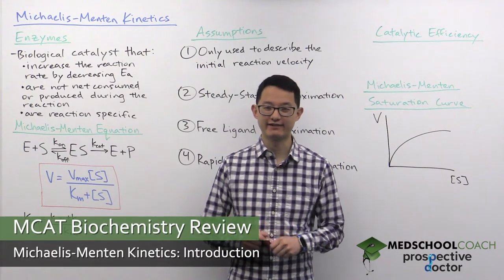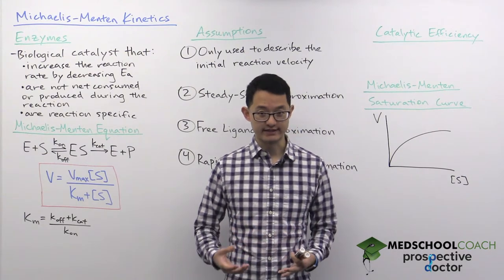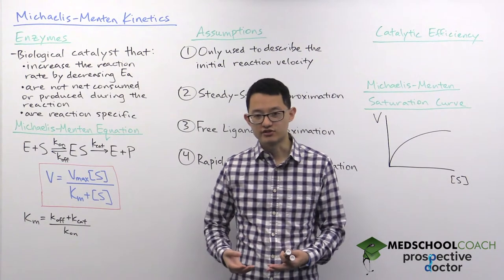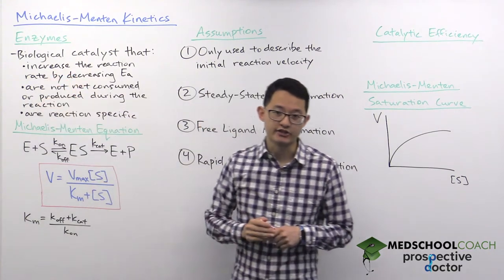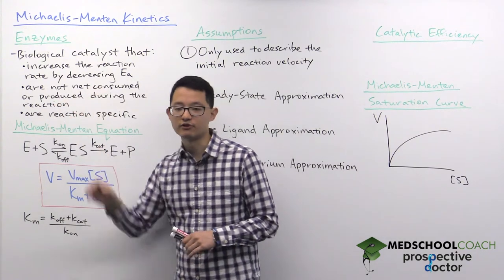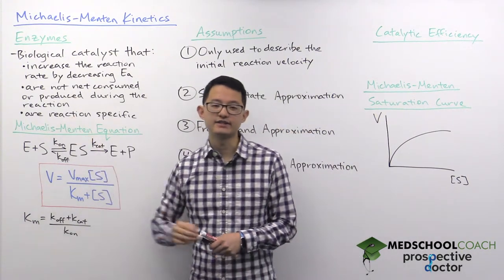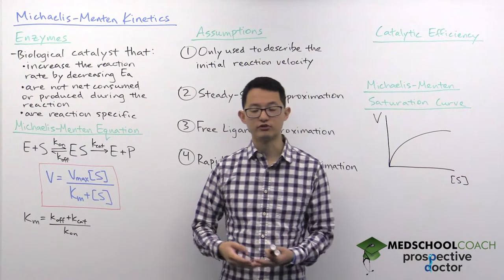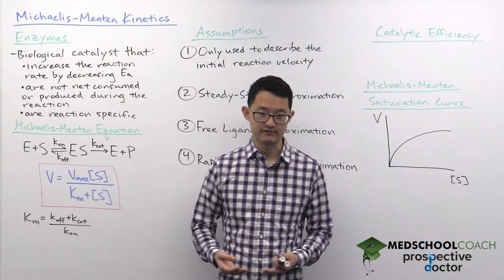Introduction to Michaelis-Menten Kinetics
Need help preparing for the Bio/Bio Chemistry section of the MCAT? MedSchoolCoach expert, Ken Tao, will teach everything you need to know about Michaelis-Menten Kinetics which is a key component of the biochemistry section of the MCAT. Watch this video to get all the MCAT study tips you need to do well on this section of the exam!

Michaelis-Menten kinetics is a model of enzyme kinetics developed by the German biochemist Leonor Michaelis and Canadian physician Maud Menten. By relating the rate of an enzymatic reaction to the substrate concentration, this model can characterize several types of reactions.

Enzymes

In order to understand the concept of Michaelis-Menten kinetics, it is important to review the basic function of enzymes. Enzymes are biological catalysts within cells that are generally made of proteins, but sometimes they are made of RNA molecules, we well. As catalysts, there are several features of enzymes that are important to understand. First, enzymes increase the rate of the reaction by decreasing the activation energy. Enzymes accomplish this by decreasing the activation energy of the reaction. Second, there is no net consumption or production of enzymes during a reaction. In this way, it is said that enzymes are recycled during a chemical reaction. Lastly, enzymes are reaction-specific. For example, in glycolysis, the first step of the reaction is catalyzed by the enzyme hexokinase, which converts glucose into glucose-6-phosphate. Hexokinase, however, is not able to catalyze any of the other steps in glycolysis. Thus, hexokinase is specific to this reaction.

Michaelis-Menten Kinetics Model

The Michaelis-Menten kinetics model describes the general catalysis of enzymatic reactions. Figure 1 shows an equation that represents the basic concept of this model. The enzyme (E) binds to the substrate (S) to form the enzyme-substrate complex (ES). The enzyme-substrate complex (ES) can then react to form the enzyme and the product.

Other essential features of this equation include the variables k1, k2, and k3. Recall from General Chemistry, that lowercase k stands for the rate constant, which is a description of the speed of a reaction. In this model, k2 can also be understood as kON, k1 as kOFF, and k3 as kCAT. In this way, Kon (k2) is how fast the enzyme binds to the substrate to form the enzyme-substrate complex (ES). Likewise, kOFF (k1) is how fast the enzyme-substrate complex (ES) dissociates to form the free enzyme (E) and substrate (S). Finally, kCAT (k3) refers to how fast the enzyme-substrate complex (ES) forms that enzyme (E) and product (P). Also, it is important to note that the first step in this equation is reversible, meaning it can go in the forward or reverse direction. However, the second step can only go in the forward direction, so it is irreversible.

Michaelis-Menten Equation

From the Michaelis-Menten model, scientists derived the following equation:

v = (Vmax) x [S] / Km + [S]

This equation is describing v or the reaction velocity. The reaction velocity (v) is how fast products are being formed. Vmax describes the maximum reaction velocity, and [S] is the substrate concentration. The variable Km is the Michaelis constant. It is equal to the substrate concentration when the reaction velocity is equal to half the maximum reaction velocity, or half Vmax. The Km value is dependent on several factors, like the specific enzyme and substrate, the temperature of the reaction, as well as the pH. Also, in equation form Km = kOFF + kCAT / kON. Overall, the Michaelis-Menten equation describes how fast a reaction is compared to the concentration of substrate and solution.

Michaelis-Menten Assumptions

For the MCAT exam, it is important to understand certain key assumptions that were made in deriving the Michaelis-Menten equation. In this way, it is possible to discern when the equation can be used and when it cannot be used. The first assumption is that this equation is only used to describe the initial reaction velocity. Even though the variable v is the reaction velocity, in the equation, it is only the initial reaction velocity. One of the consequences of this assumption is that the substrate concentration is much greater than the product concentration. In the initial stage of the reaction, not much product is formed, so this assumption makes sense.

MEDSCHOOLCOACH